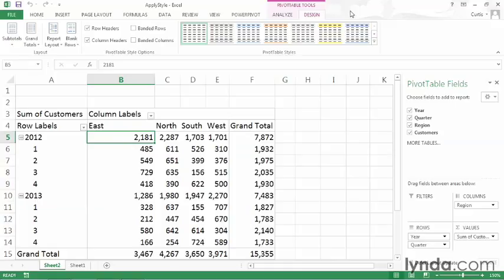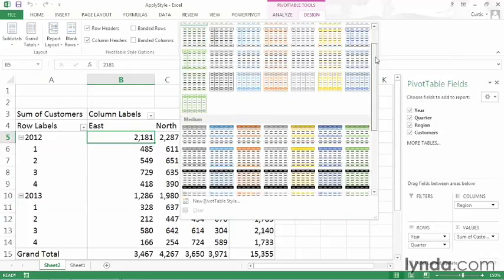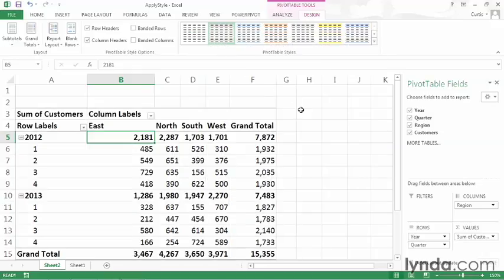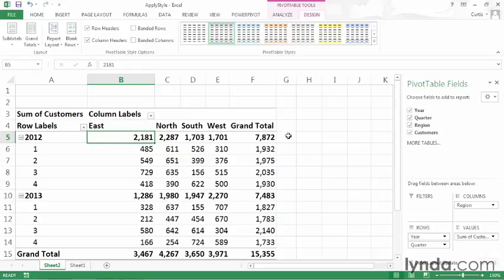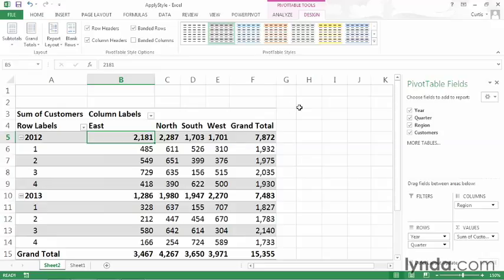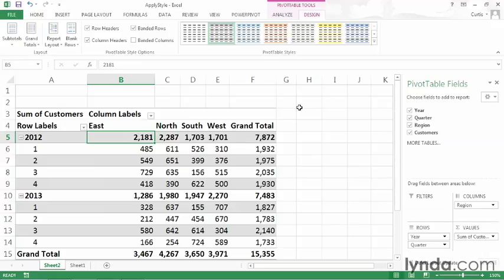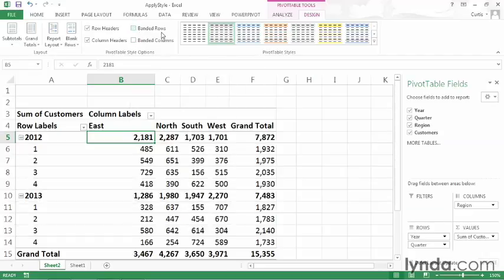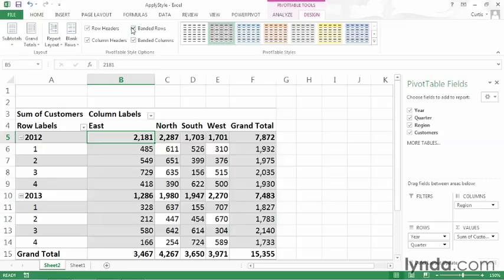5 1 applystyle